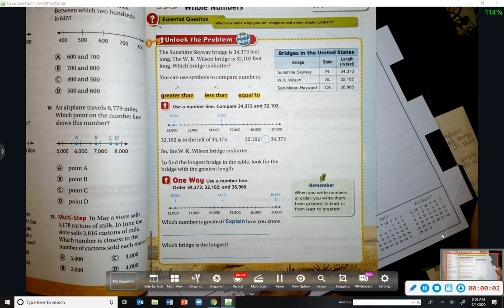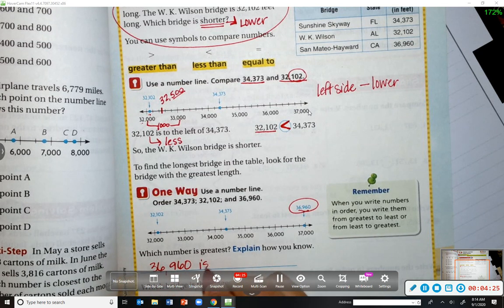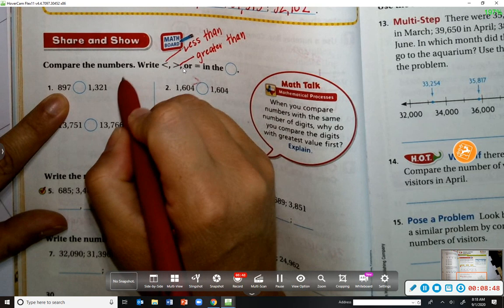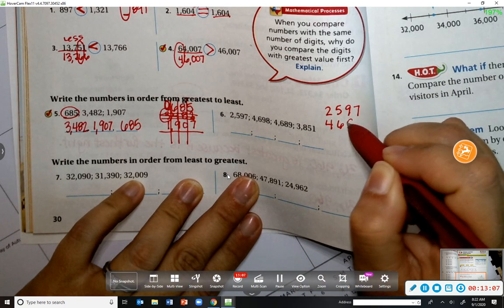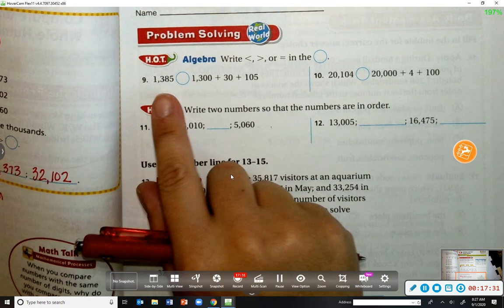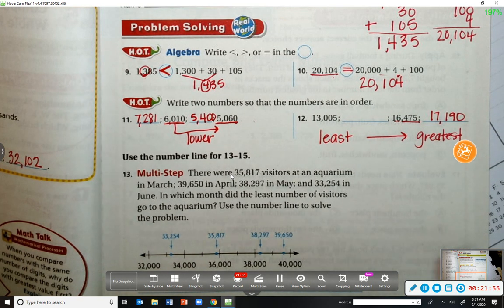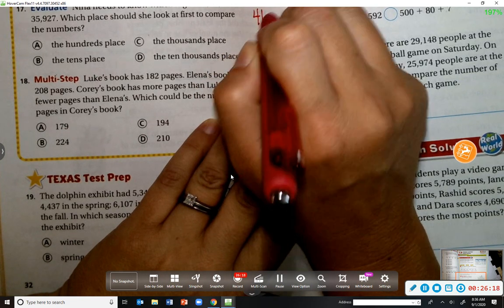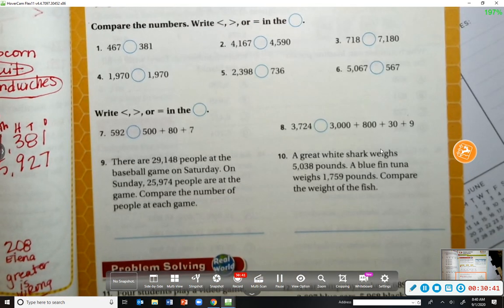Tuesday, Sept. 8- Compare and Order Numbers